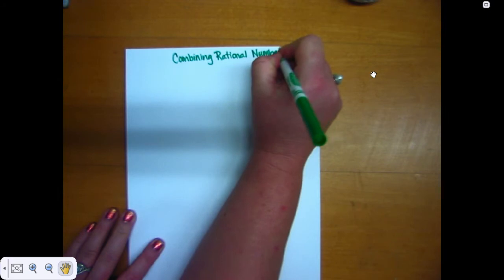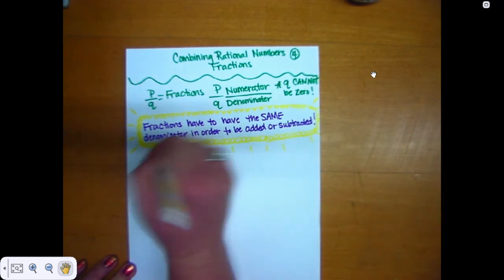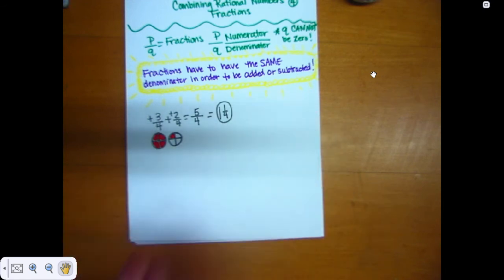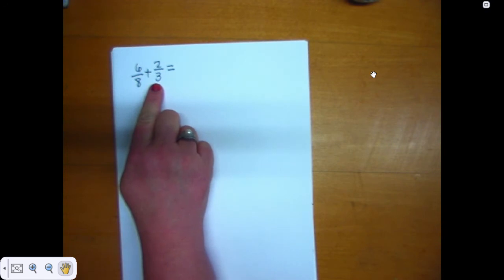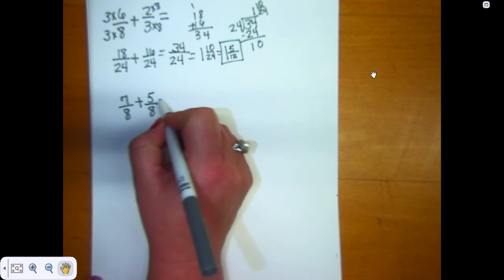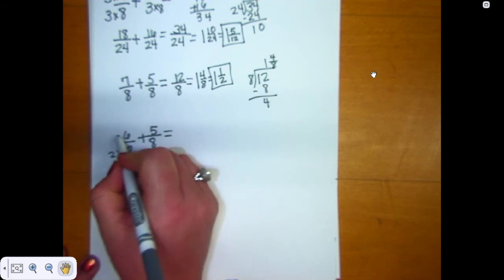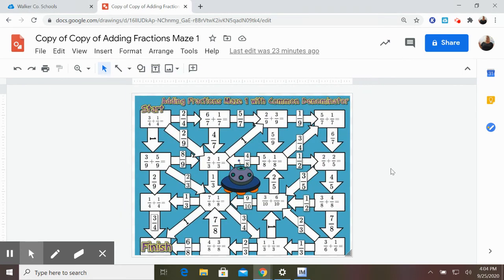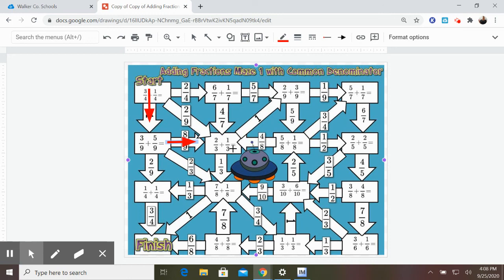Combining Rational Numbers-Fractions